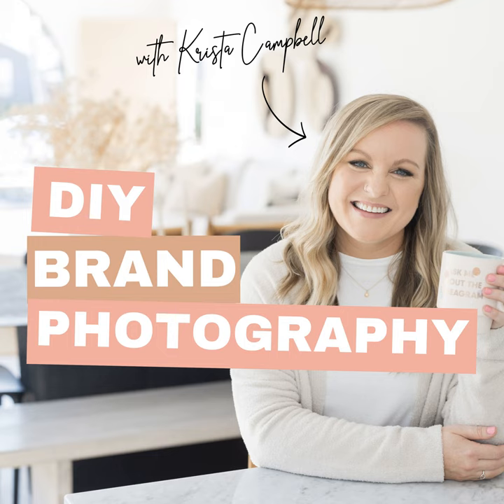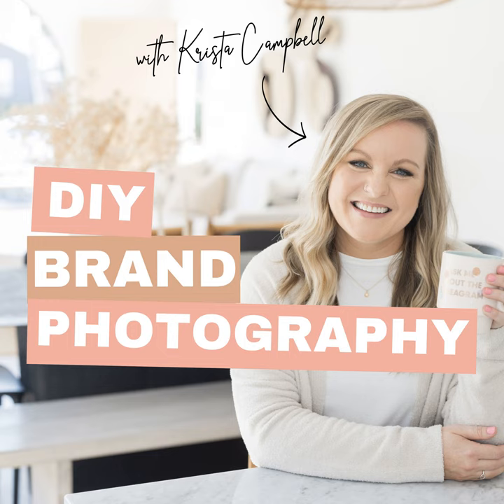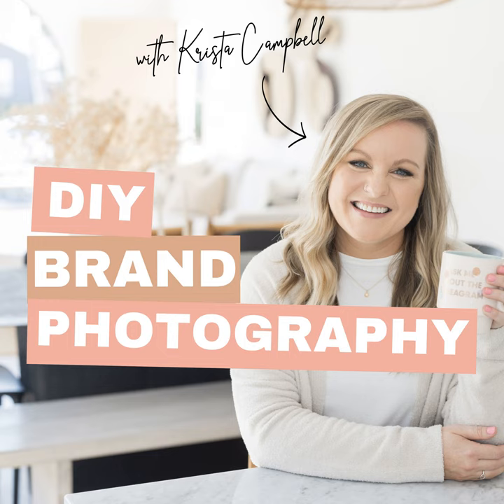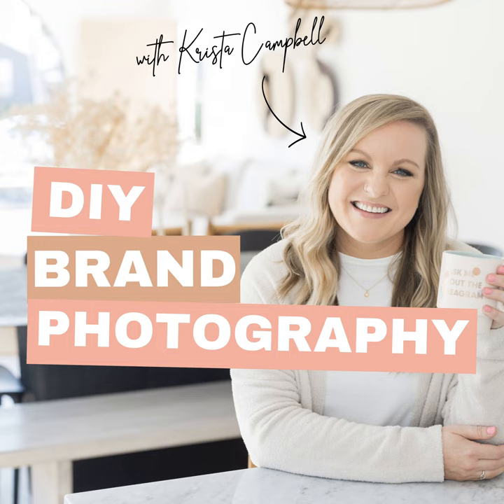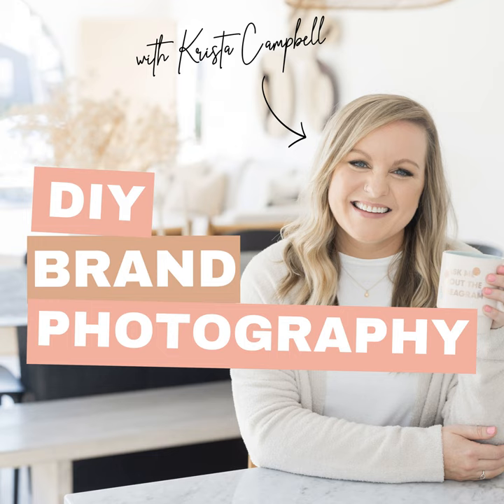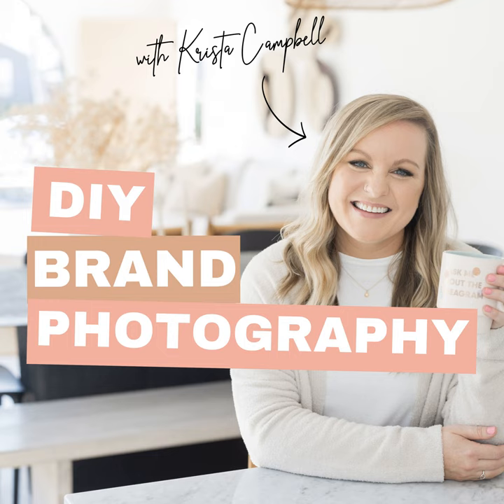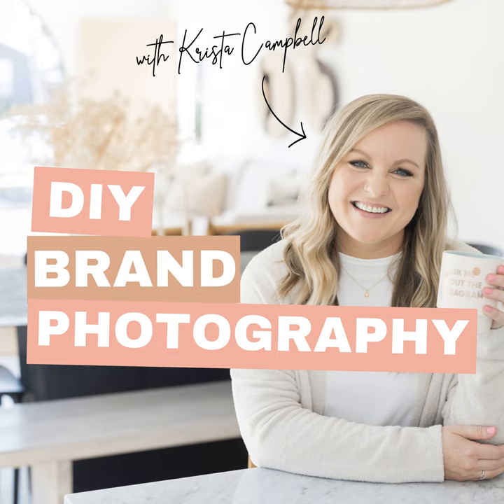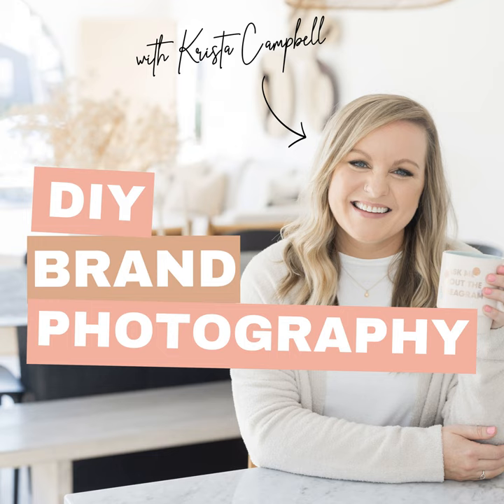Ep 69: DIY Brand Photography for Your Podcast - with Krista Campbell from She Calls Her Shots Pod...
Are you feeling inspired to get branded photos for your podcast; but want to go the DIY route?

In this podcast episode, I talk to Krista Campbell from She Calls Her Shots podcast about the importance of good lighting and composition in creating branded photographs. Krista suggests going outside for the best light and using the back camera on your phone for higher-quality photos. She also recommends using an app like Sunseeker to determine the position of the sun on cloudy days.

Krista shares photography tips on taking brand images of ourselves, emphasizing the importance of keeping it simple and focusing on how you want to feel in the photos. She suggests incorporating your brand's identity and values into the images or, if you're just starting off, focus on building connection and trust.

We discuss podcasting tips and tricks for creating podcast artwork, including the importance of lighting and composition, finding a suitable background, and using editing apps.

Highlights:

  •  Importance of good lighting for brand photography
  •  Going outside for the best natural light
  •  Using the back camera on your phone for higher-quality photos
  •  Avoiding harsh sunlight or bright light behind you
  •  Using an app like Sunseeker to determine the position of the sun on cloudy days
  •  Tips for taking brand images of yourself, including keeping it simple and focusing on how you want to feel
  •  Incorporating your brand identity and values into the images
  •  Building connection and trust through brand photography
  •  Tips for creating podcast artwork, including lighting, composition, and finding a suitable background
  •  Best editing apps for podcast artwork

Timestamps:

  •  [00:00:00] Intro
  •  [00:00:37] Amazing Review for the Podcast
  •  [00:01:06] Tips for DIY Brand Photography
  •  [00:07:20] Tips for Taking Brand Images of Yourself
  •  [00:08:22] Tips for Creating Amazing Podcast Artwork with Krista
  •  [00:11:12] Building a Business with Ease and Flow

Guest bio:

  •  Krista Marie is a photographer, podcast host and business coach for women creatives & small business owners. She is the host of the She Calls Her Shots Podcast, a show dedicated to creative business owners. She helps them in creating a mindset focused around success & implementing the simple, effective strategies they need to grow a sustainable, thriving business! She spent 12+ years building a photography business from the ground up, relocating from Florida to California, while also working a full-time job. She built up her photography brand to include weddings, engagement sessions, personal branding sessions, and more.